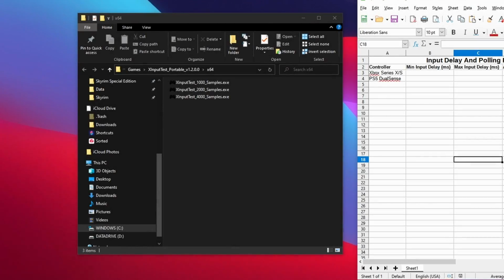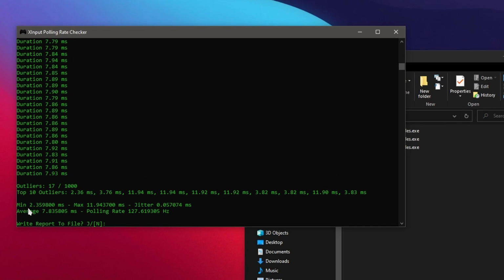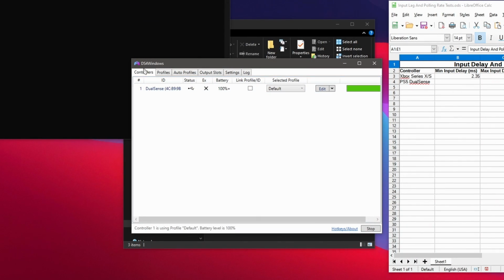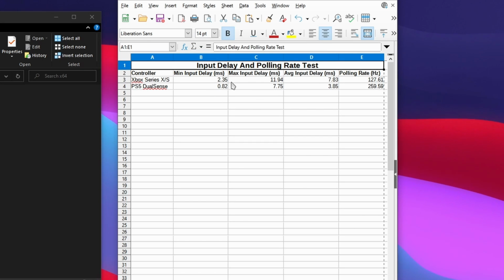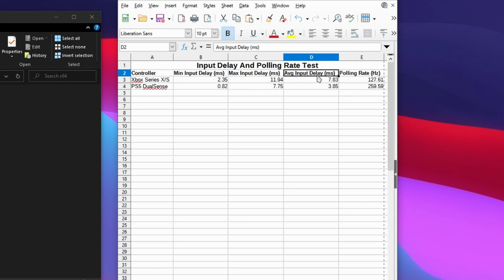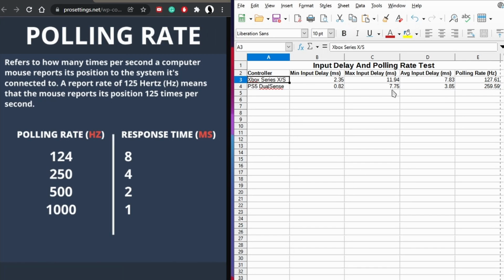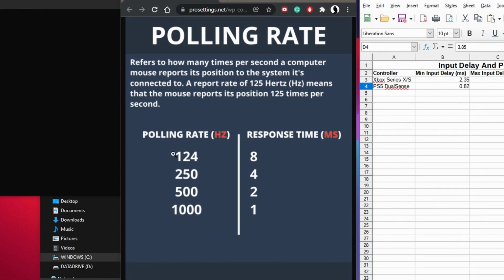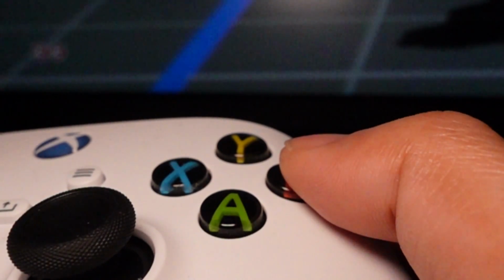PS5 DualSense Vs Xbox Series X/S Controller Input Lag Test - Just The Controllers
Xbox Wireless Controller + USB-C Cable for Xbox and PC

Playstation DualSense Wireless Controller for PS5 and PC